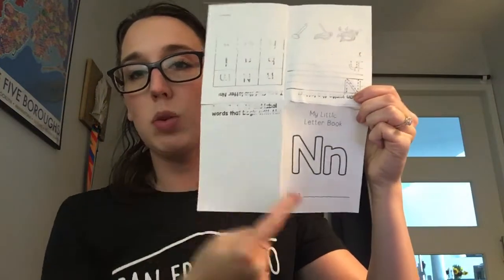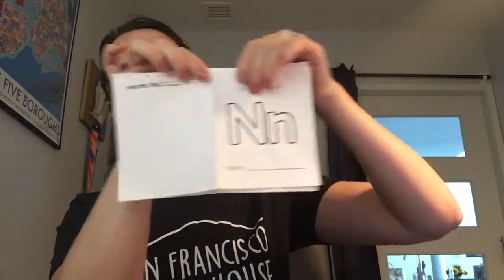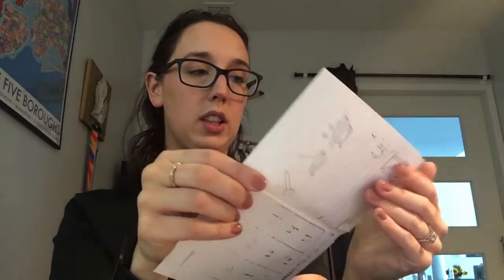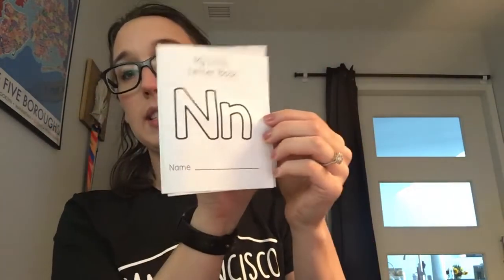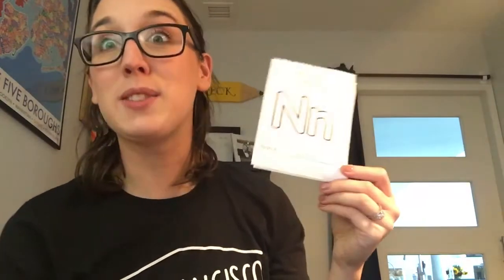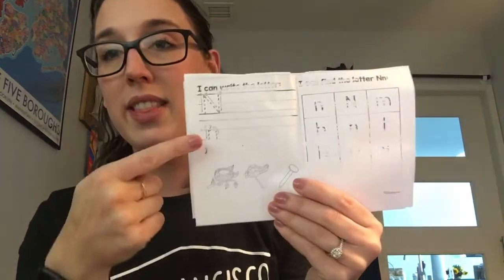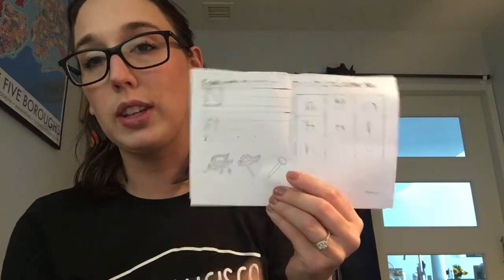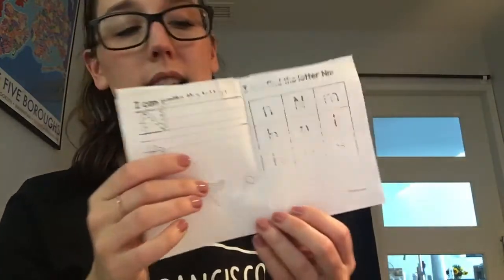Letter N book